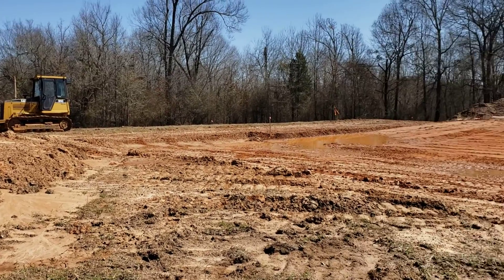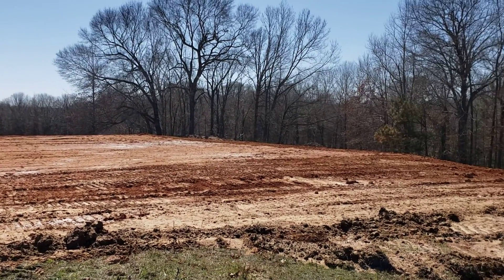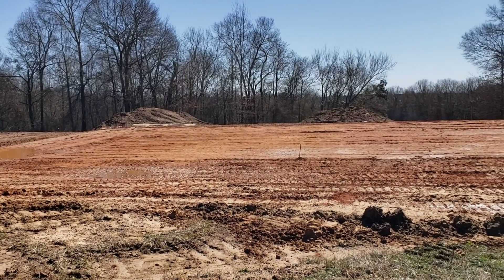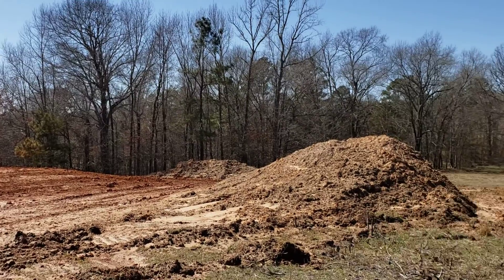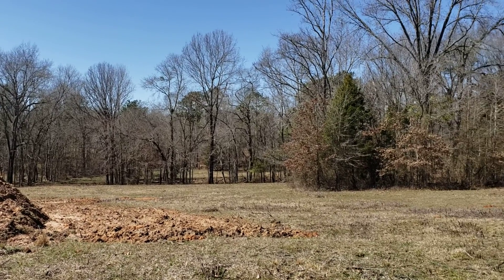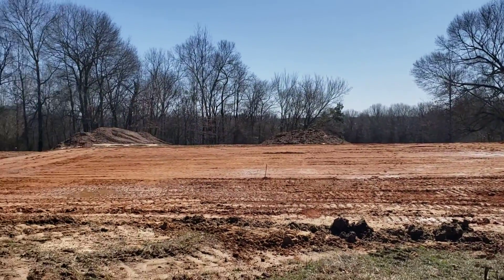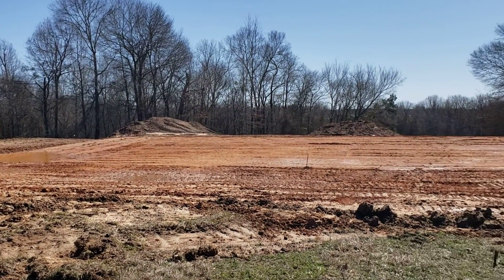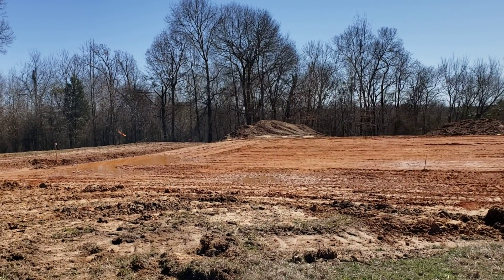The pads almost done!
We had a fun Saturday at the property. We're getting ready for the concrete folks to come out next week. We're building a ranch so its long in length.